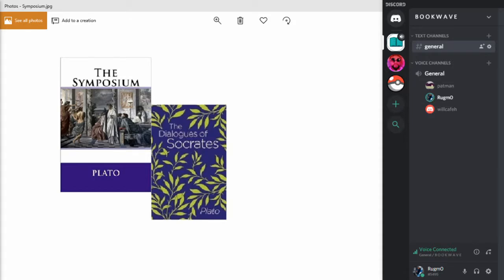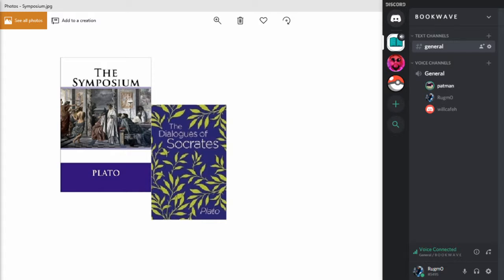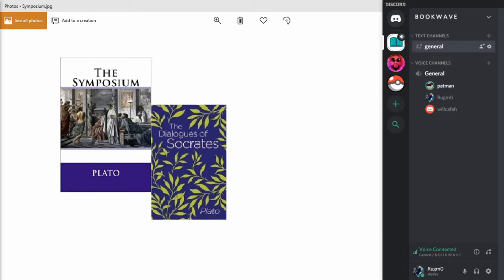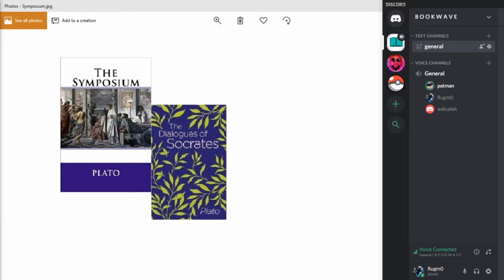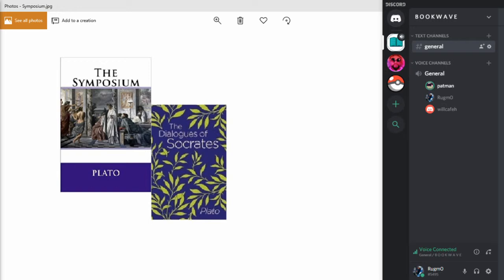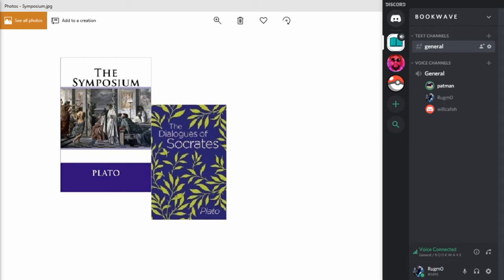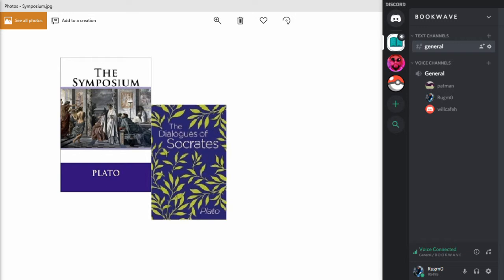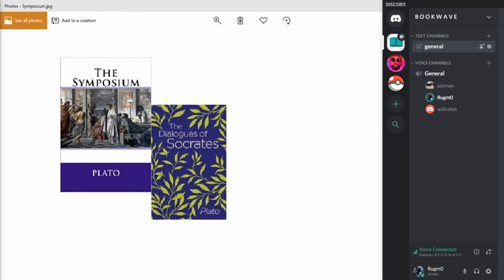Discussing Plato's Symposium and Analyzing Love in Mythology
Will, Patman and Rugm0 continue looking at the work of Plato with Symposium, a series of speeches made in the hall of Agathon dedicated to the God of Love.

PODCAST LINKS!